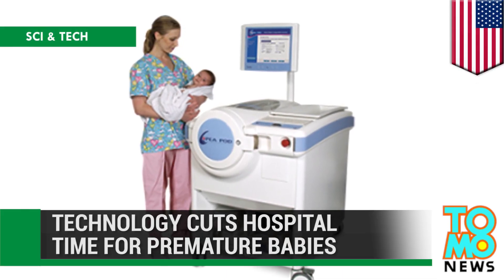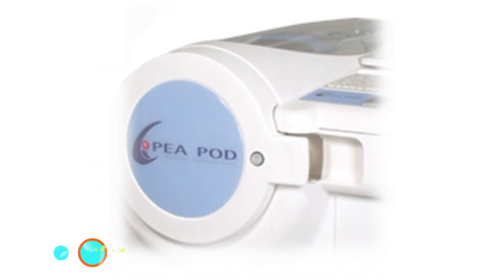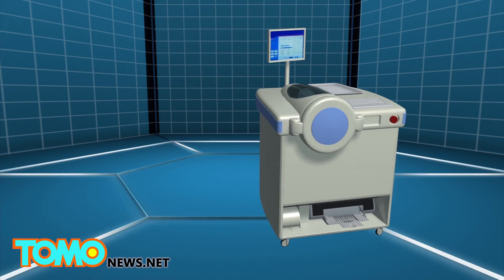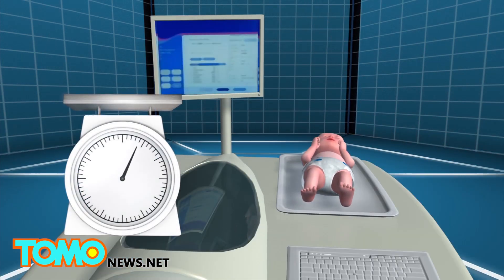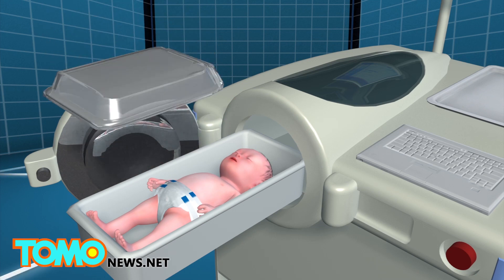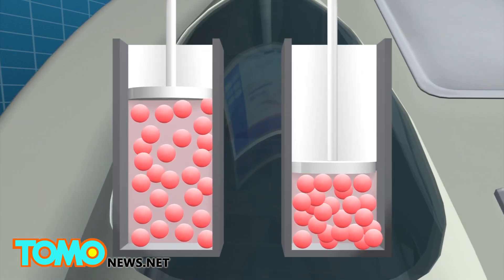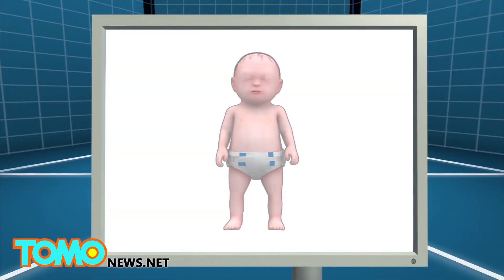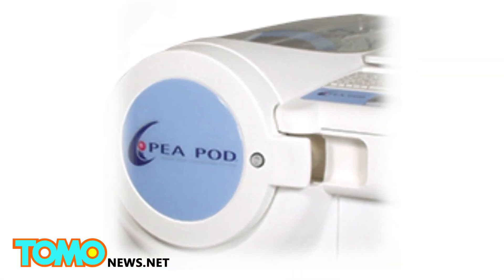Helping preemie babies: new medical device ‘Pea Pod’ cuts hospital time for premature babies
A medical device, dubbed Pea Pod, has been developed to help premature babies grow faster, thus cutting time in the neonatal intensive care unit, according to a Fox News report.

The Pea Pod is a medical device that uses air displacement technology to measure the body composition of premature infants.

The baby is first weighed by the device’s scale before being placed in an enclosed heated chamber for approximately two minutes where its body volume is measured by the amount of air displaced by its body inside the chamber, according to COSMED, the developer of the device.

By calculating the baby’s weight versus its volume, the Pea Pod can determine the percentage of the baby’s fat versus body mass.

Hospital staff can use the body composition data to design suitable nutritional supplements for the baby, according to Fox News.